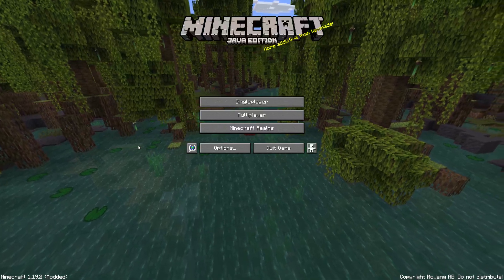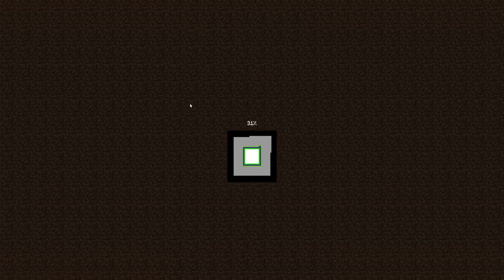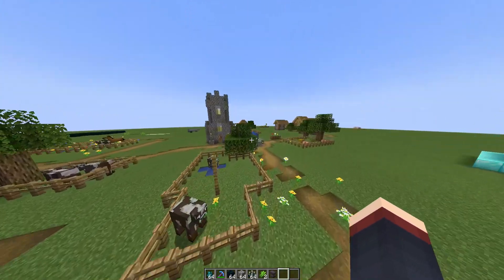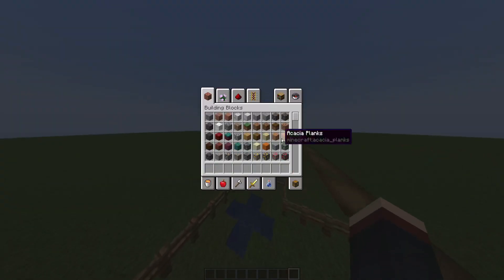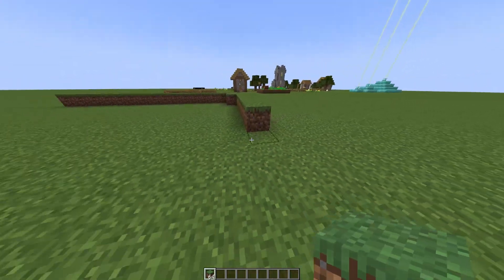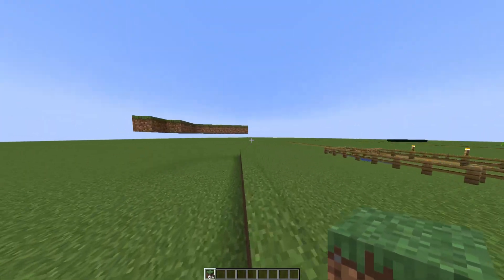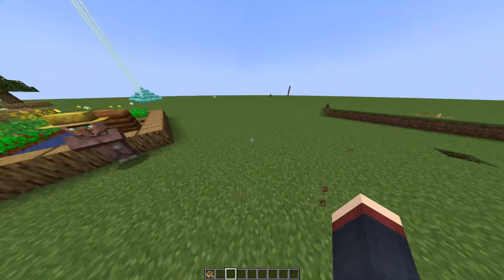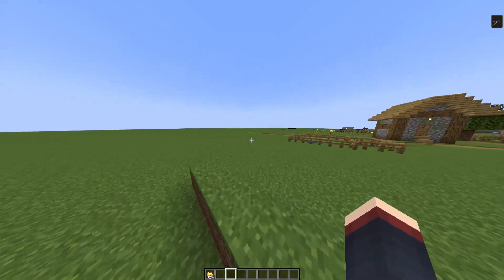How To Spawn Villagers In Minecraft Tutorial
Today I show how to spawn villagers in minecraft tutorial,minecraft tutorial,how to spawn villagers,minecraft villager